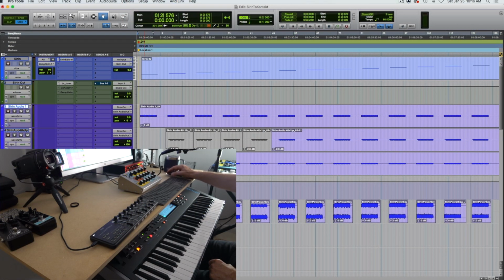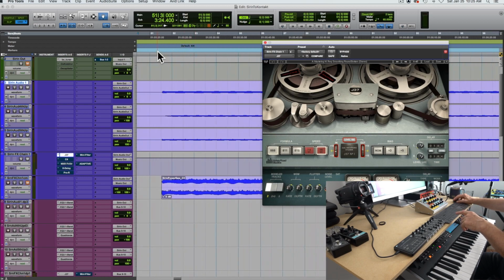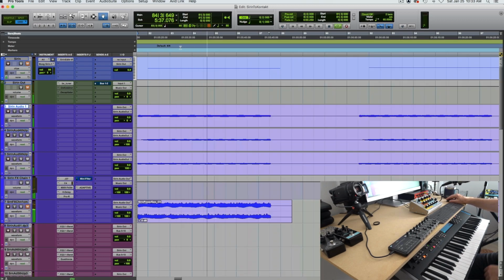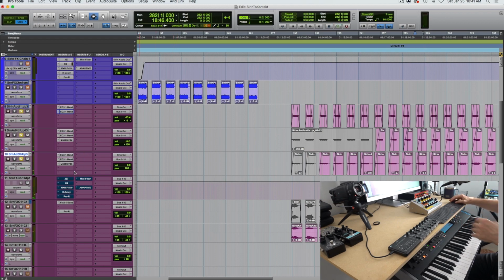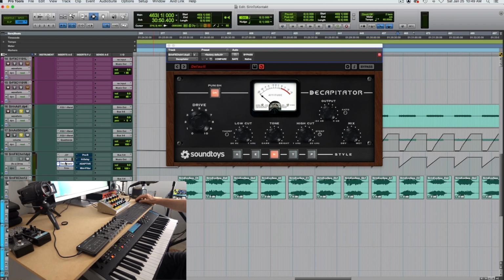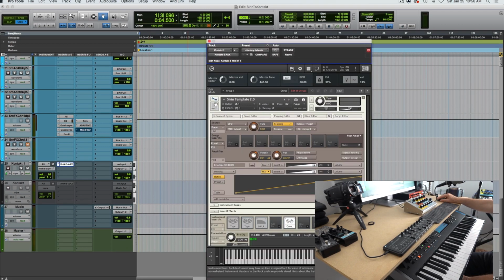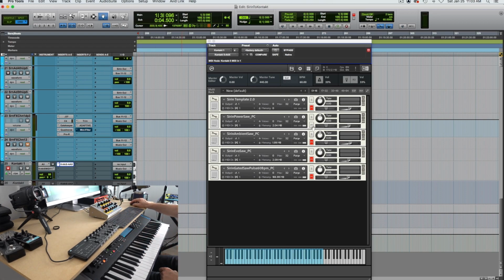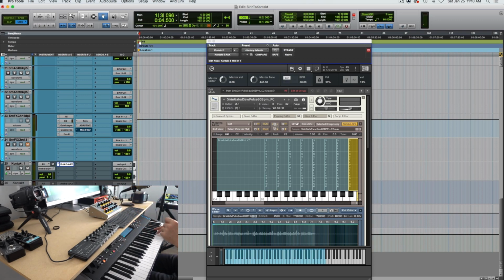Creating Polyphonic, Atmospheric, Evolving Textures Using The Moog Sirin. With Free Samples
Creating Polyphonic, Atmospheric Evolving Textures Using The Moog Sirin.
45 minute tutorial covering some basic techniques to expand on the sounds of the Sirin using sound shaping tools in your DAW.